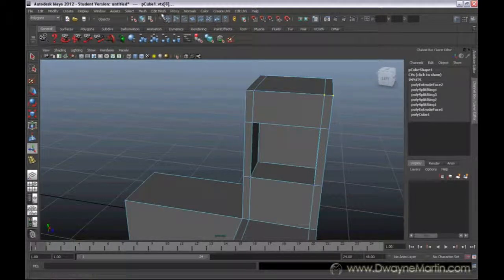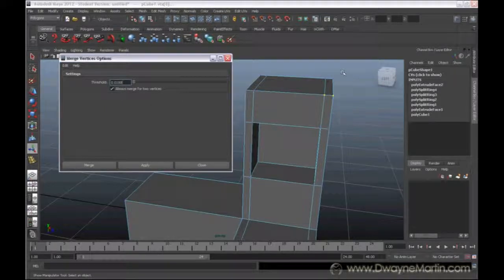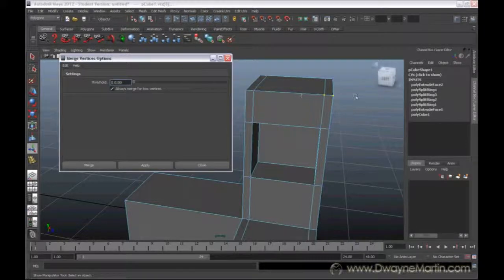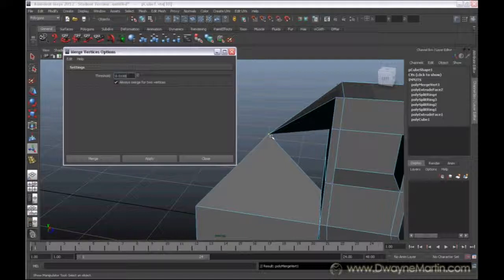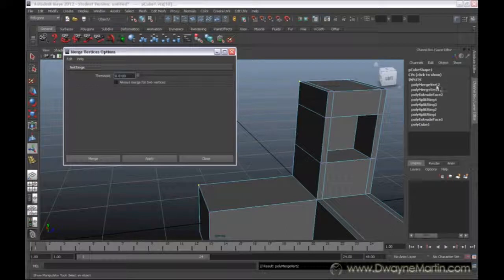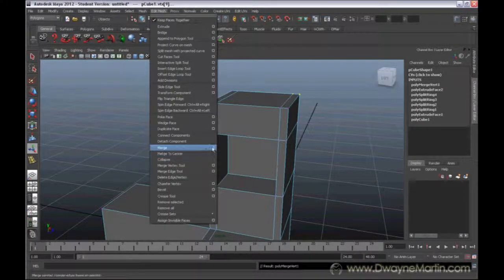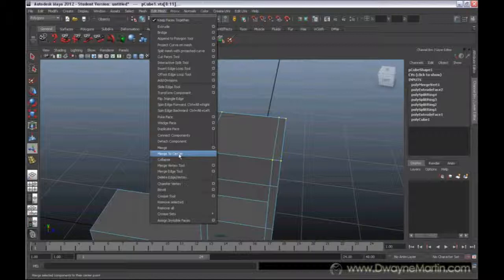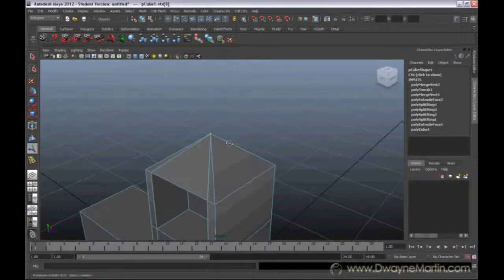Maya 2012 Tutorial 7 - Merge Function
Brief overview of how to use the merge function in Maya.